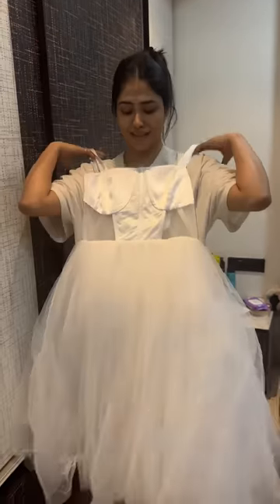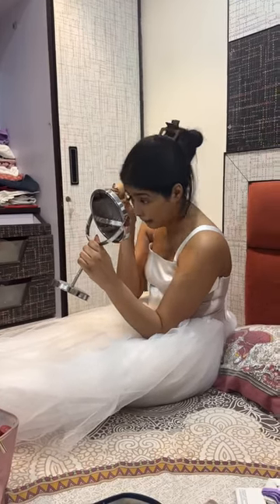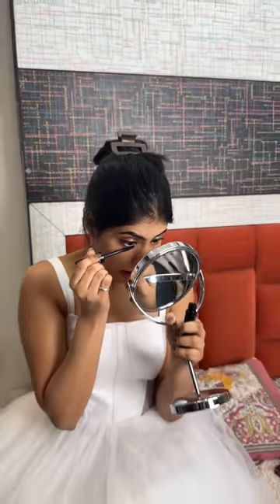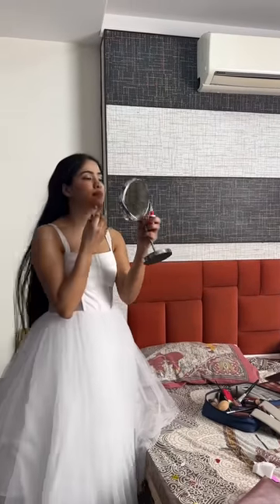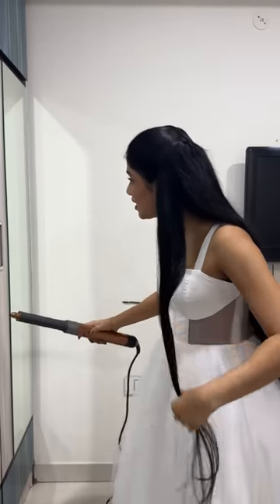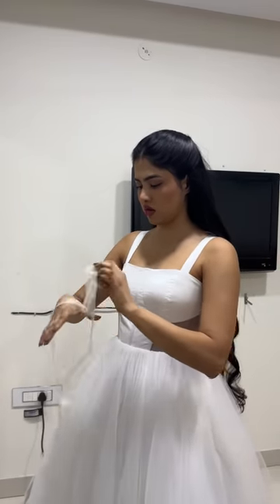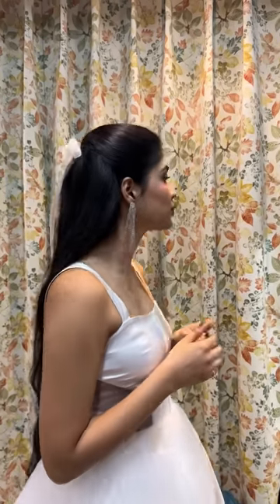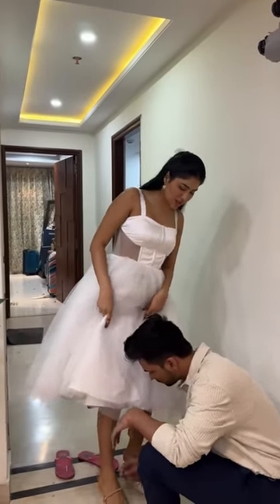Birthday par ban gayi princess